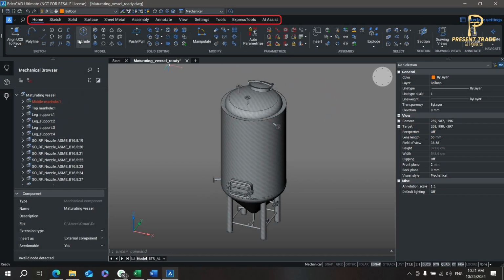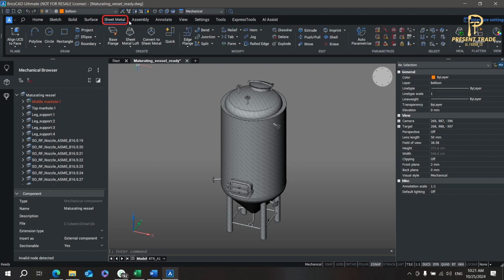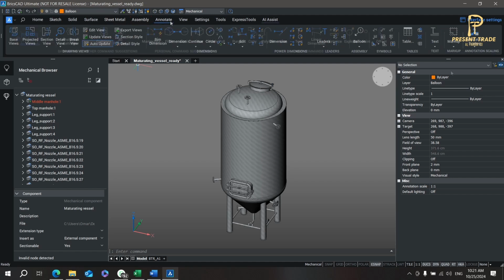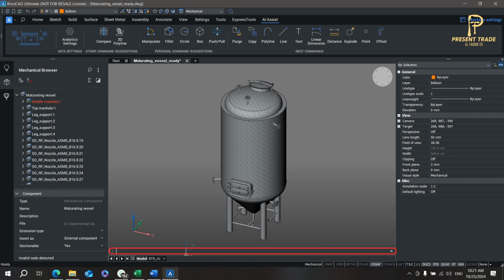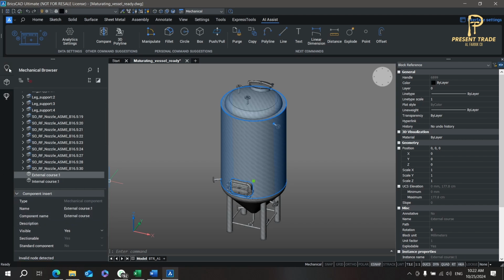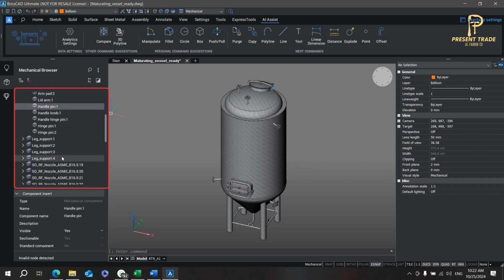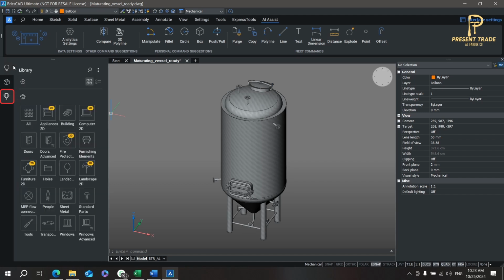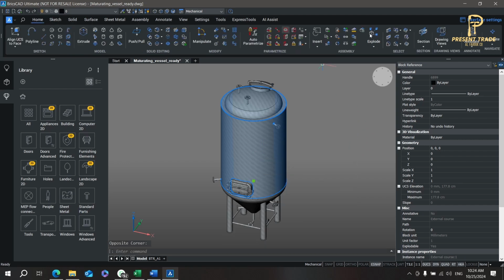BricsCAD Mechanical : 001 - Get to Know BricsCAD mechanical Interface.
Welcome to Present-Trade’s tutorial on exploring the BricsCAD Mechanical interface. In this video, we’ll guide you through the essential tools and panels that make mechanical design faster and more efficient.

What You’ll Learn:
- Ribbon Tabs Overview. Navigate general modeling tools and specialized mechanical features like Sheet Metal and Assembly Tabs.
- Sheet Metal Tab Features. Design flanges, bends, and reliefs for manufacturing-ready models.
- Assembly Tab Tools. Organize parts, create relationships, and refine complex assemblies easily.
- Properties Panel. Customize colors, layers, and visual properties quickly.
- Command Bar. Execute commands efficiently for precise design control.
- Mechanical Properties Panel. Edit specific mechanical components and settings directly.
- Mechanical Browser Panel. View components, constraints, and features in a tree structure for easier navigation and edits.
- Library Panel. Access standard parts and speed up your workflow with prebuilt components.
- Quad Cursor. Use the adaptive smart menu to speed up design operations.

By the end of this tutorial, you’ll have a clear understanding of how BricsCAD Mechanical’s tools and interface streamline the design process, making it perfect for engineers and designers.